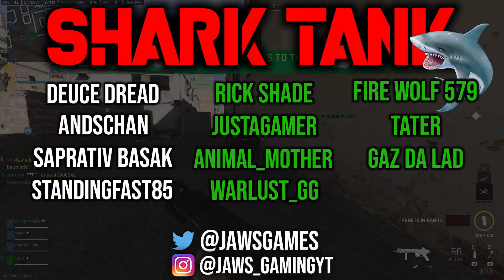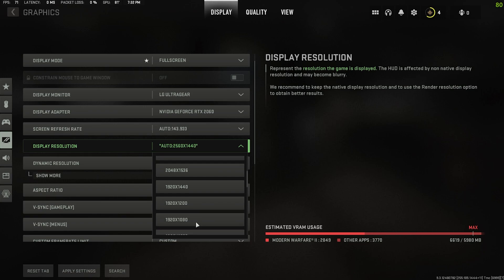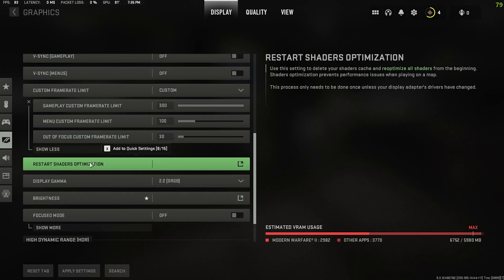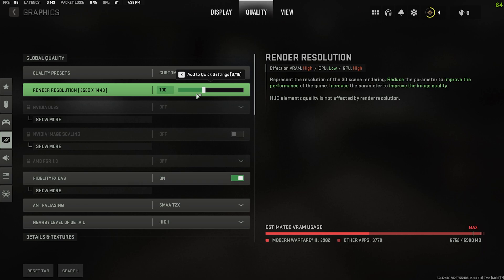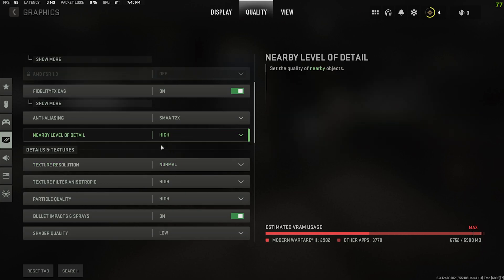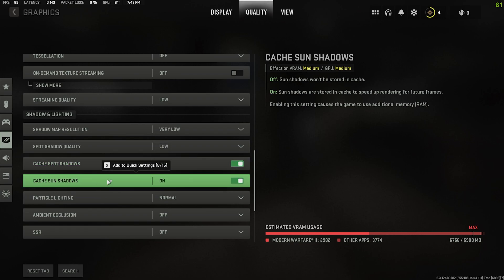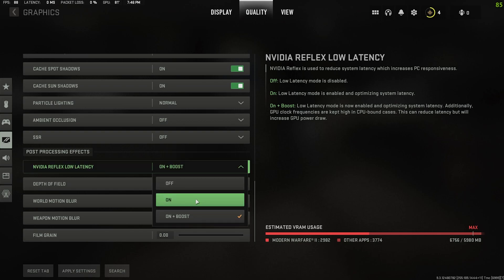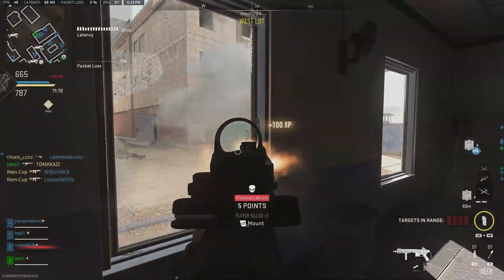BEST Modern Warfare 2 PC Settings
The absolute BEST Modern Warfare 2 PC settings  are here for you all to enjoy in all its glory.

Chapters
0:00 - Intro
1:14 - MW2 Display Settings
7:20 - MW2 Graphics Quality Settings
16:04 - Secret Sauce Settings
17:17 - Outro